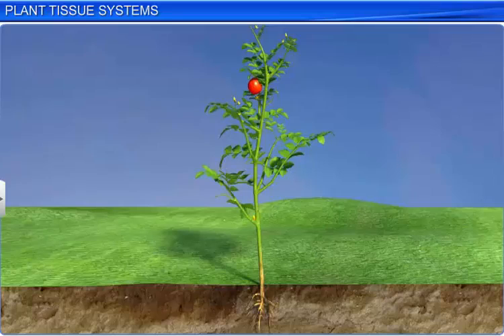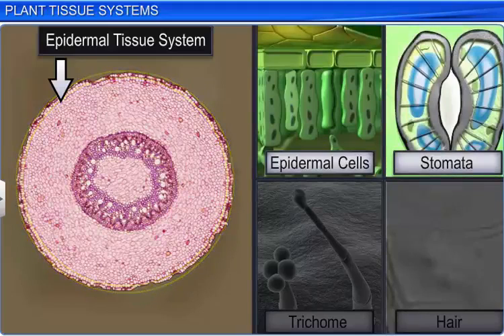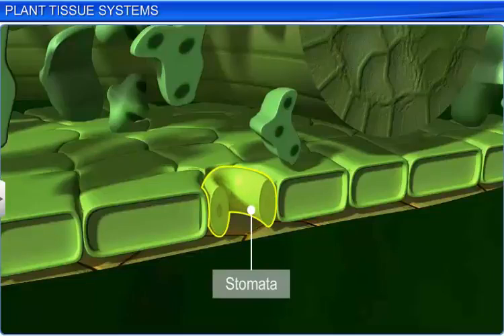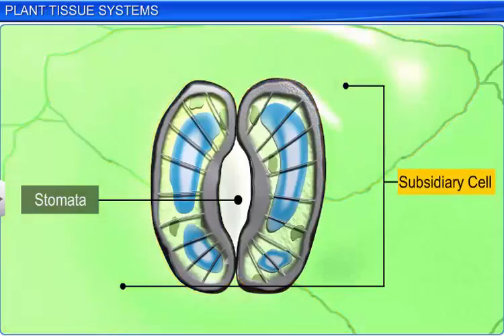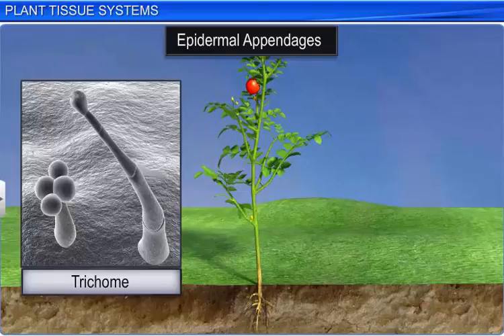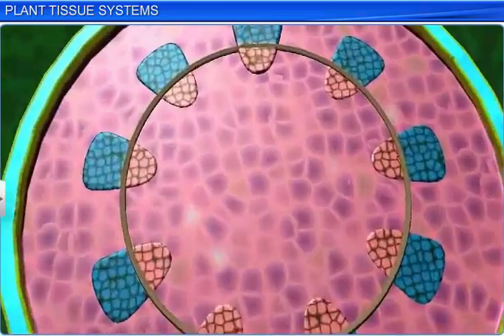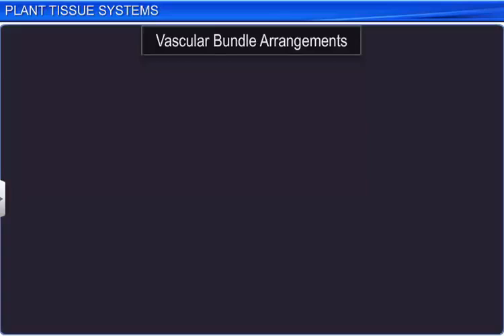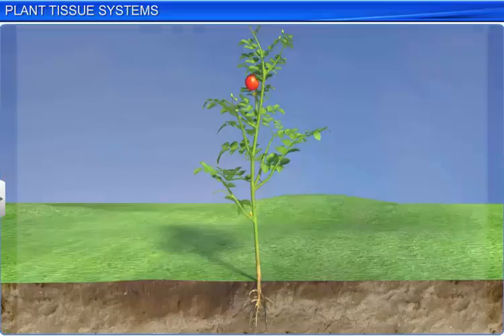CBSE Class 11 Biology ¦¦ Plant Tissue Systems ¦¦ NCERT Animation ¦¦ JEE NEET CBSE